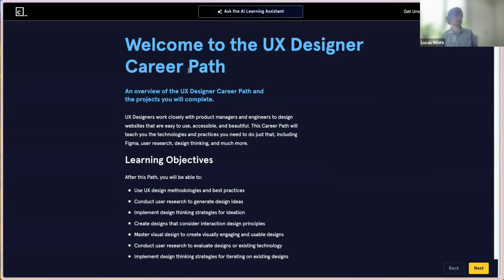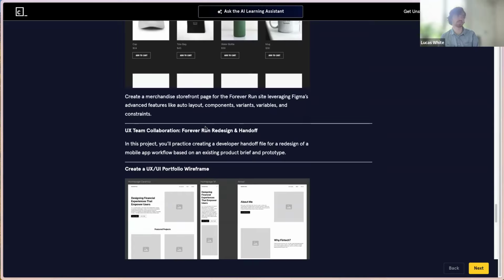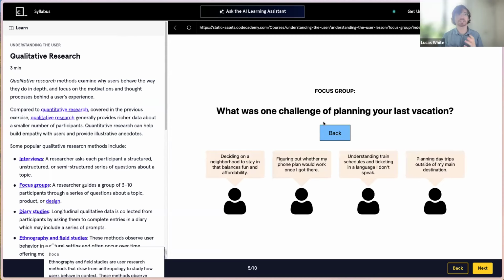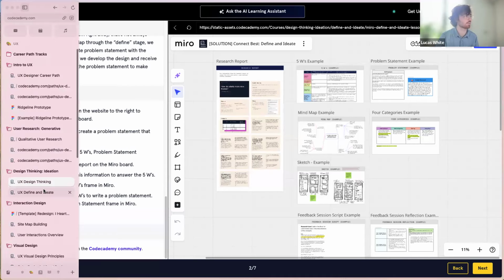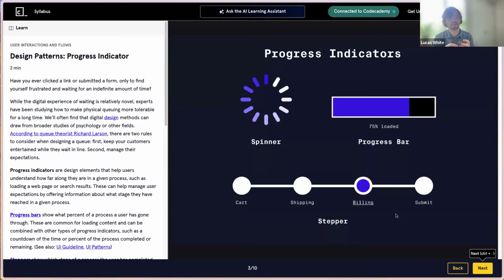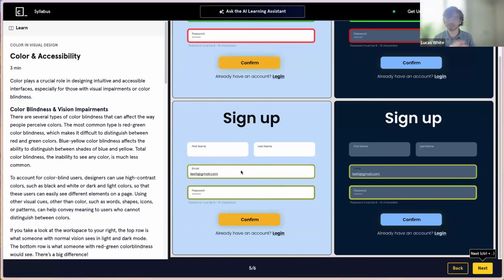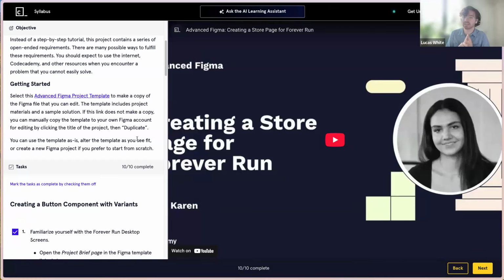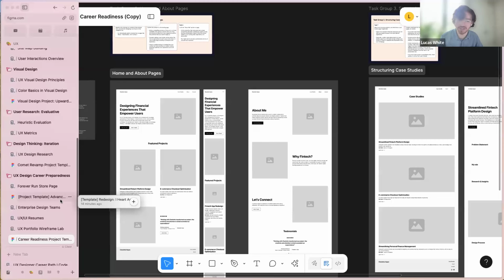UX Designer Career Path Overview | What to Learn to Become a UX Designer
Want to kickstart your career as a UX designer? 🚀

Join us for an in-depth walkthrough of Codecademy’s UX Designer career path, perfect for beginners! Learn what skills you'll develop, the essential tools you’ll master, and how this path prepares you to work seamlessly with real-world teams.

In this session, we cover:
➡️ What UX design is and why it matters
➡️ The core skills and projects in the career path
➡️ Tools every UX designer should know
➡️ How to collaborate like a pro with cross-functional teams
➡️ Q&A answering common career questions

Whether you're just starting out or curious about UX design careers, this tutorial will give you the clarity and confidence you need.

💬 Have questions? Drop them in the comments—we’ll answer as many as we can!